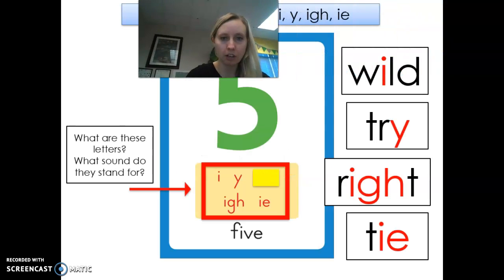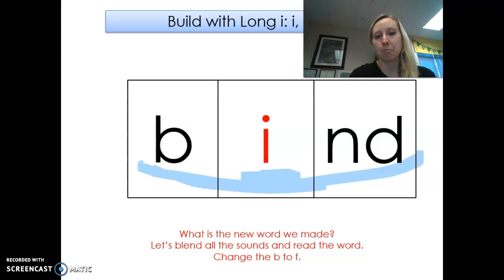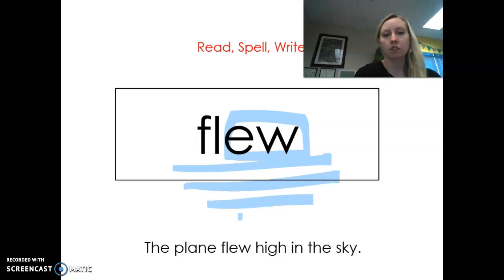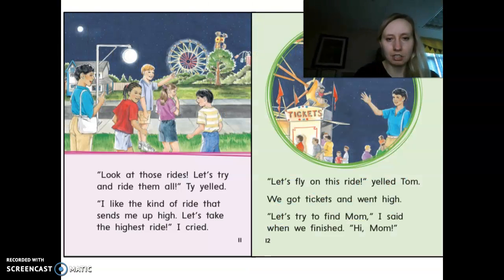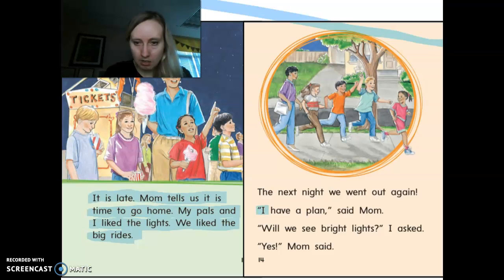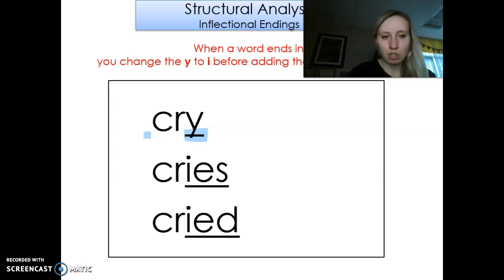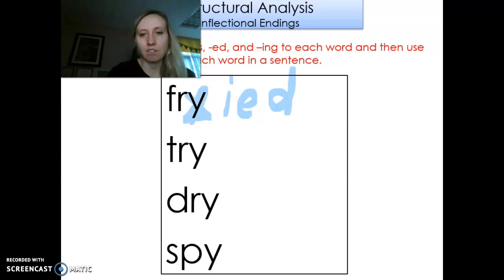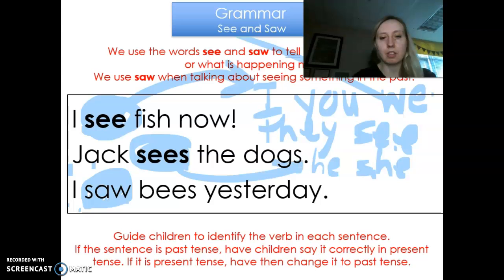Recording #256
Unit 4 Week 4 Day 2